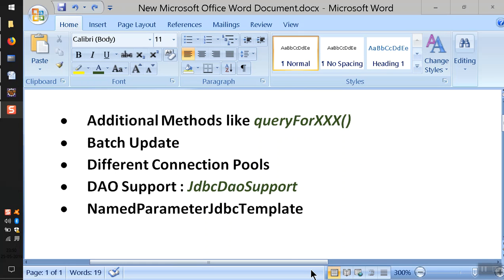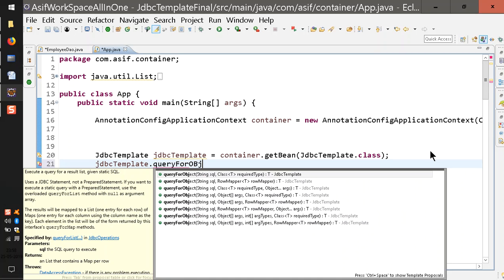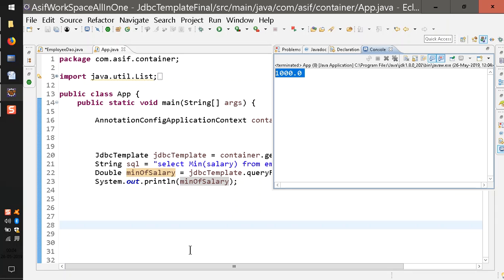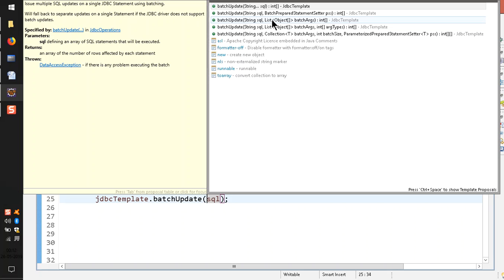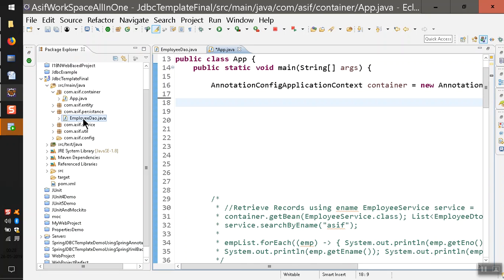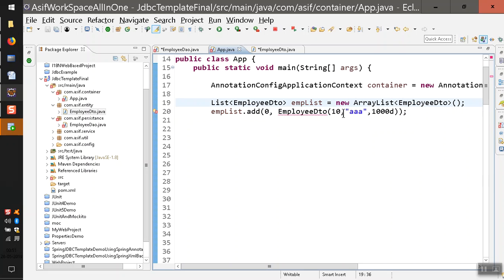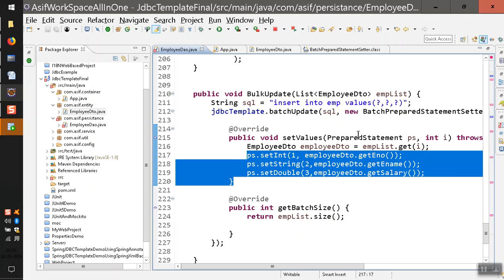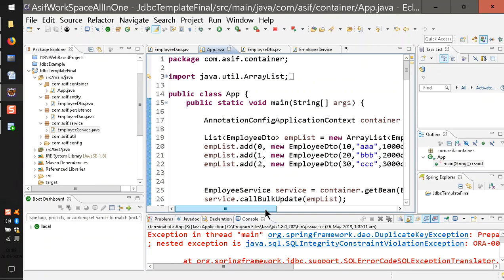SpringFramework 48 Spring JdbcTemp queryForXXX methods and batchUpdatesql,batchUpdatesql,BatchPrep